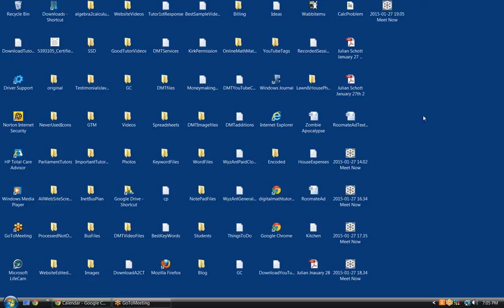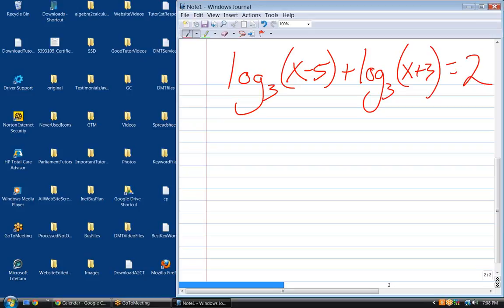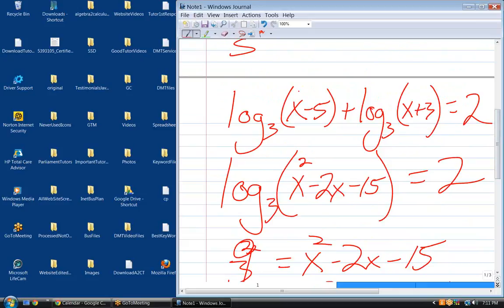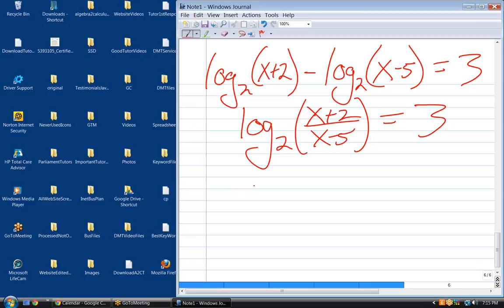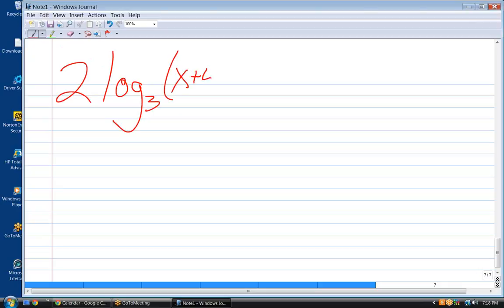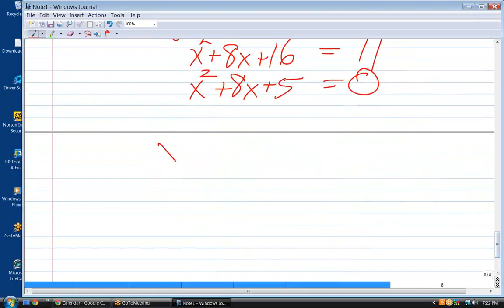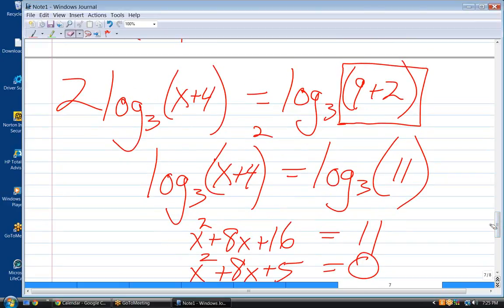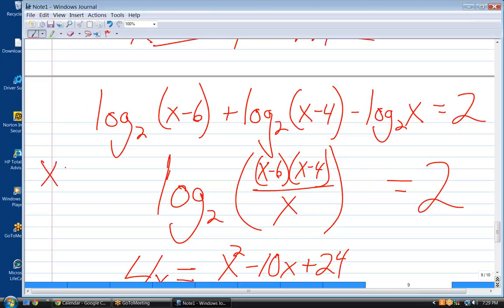Online precalculus tutoring, Logarithms and Exponentials, MW012715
online math tutoring services for algebra, geometry, trigonometry, precalculus, AP calculus AB/BC, ACT/SAT/GRE/GMAT